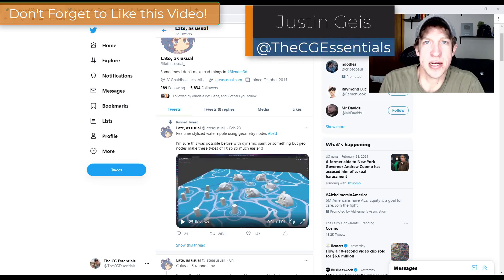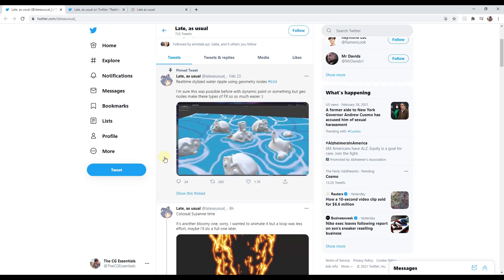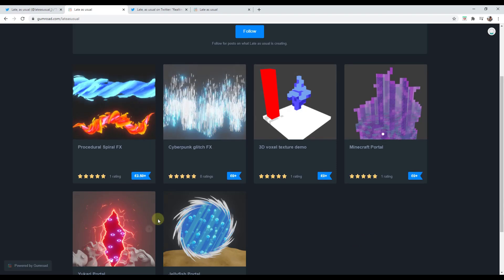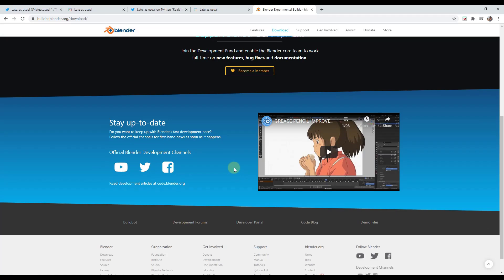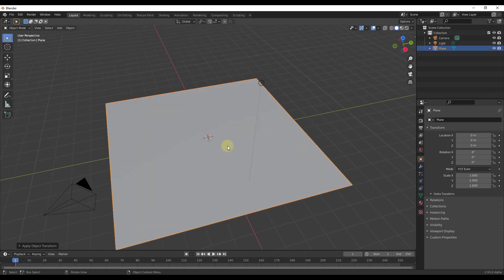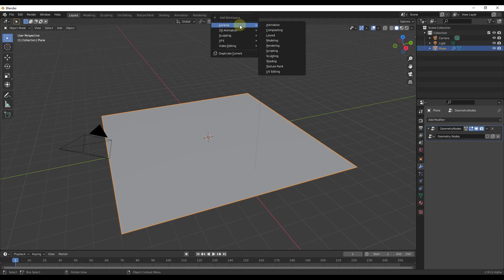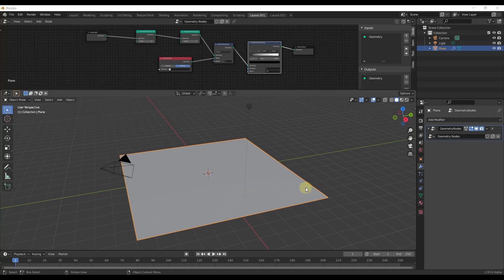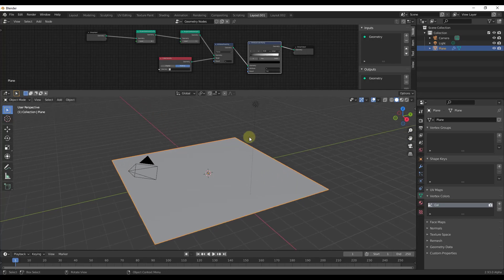Someone Created WIND WAKER WATER in Blender with Geometry Nodes!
In this video, we check out the method created by Twitter user Late, As Usual for creating procedural water ripples on a surface with geometry nodes!

TIMESTAMPS
0:00 - Introduction
0:27 - Late, As Usual's Twitter feed and method credit
0:56 - Example video
1:51 - Node Setup Image Location
2:08 - Download the proper version of Blender
2:31 - Creating your water plane
3:37 - Geometry node setup for water plane/objects
3:46 - Sped up geometry node setup
4:08 - Geometry node run-through
4:48 - IMPORTANT - Adding vertex color
5:35 - Setting up shader nodes
6:46 - Sped up shader node setup
12:03 - Setting up geometry collection to start the ripple effect
13:08 - Adjusting the color ramp for better effect
15:01 - Animating splash movement
15:21 - Animating Water Movement
17:56 - Adjusting the Effect